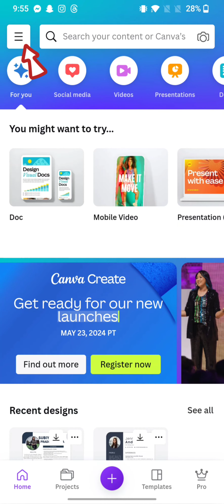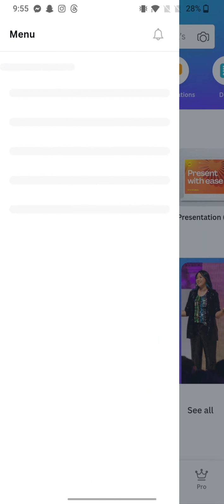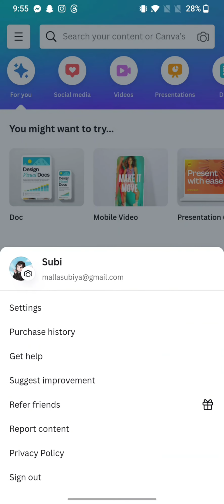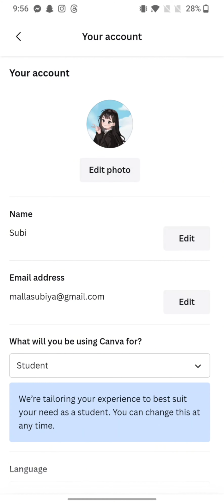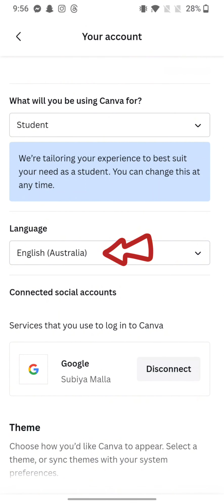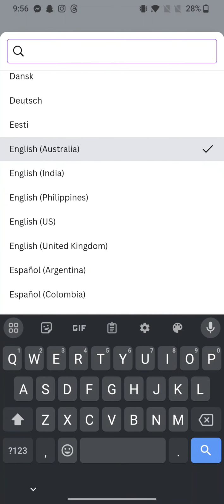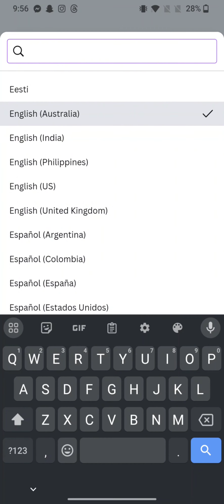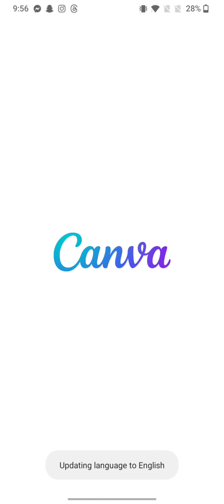How to Change Your Language on Canva? Edit Your Language on Canva on Android 2024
Welcome to our tutorial on changing your language on Canva! Whether you're a seasoned designer or just getting started with creating beautiful graphics, customizing your language settings in Canva can enhance your creative experience.